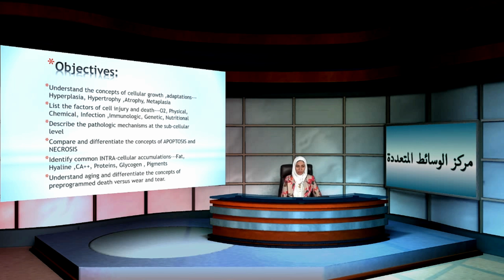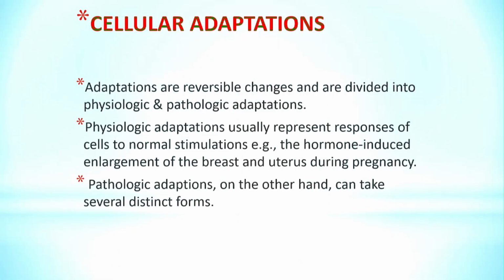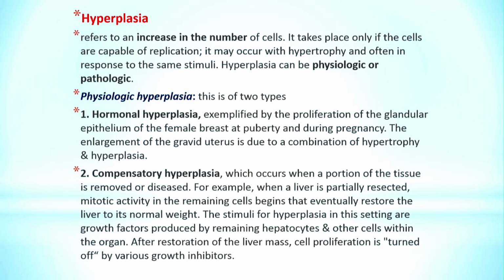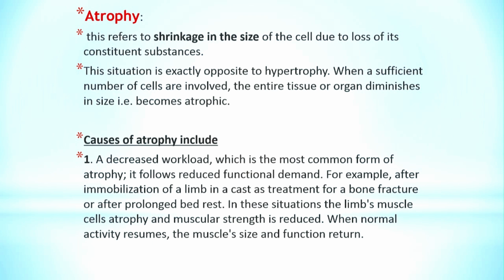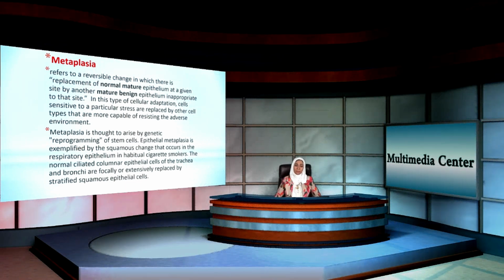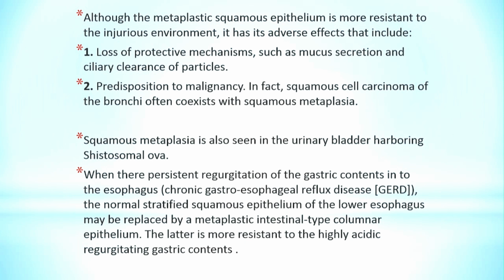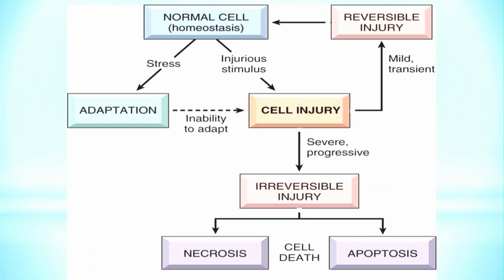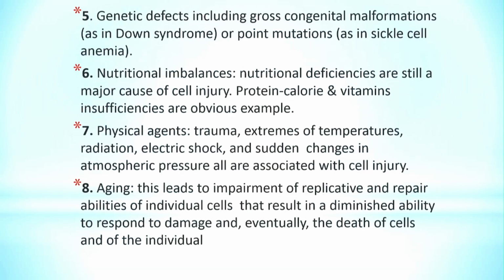زينب حيدر جابر الكفيشي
Cellular adaptations and injury  التكيف الخلوي
 نتناول في هذه المحاضرة الجرح الخلوي وقابلية الخلايا المختلفة للتكيف معه
وأنواع التكيفات المختلفة مع أمثلة عنها